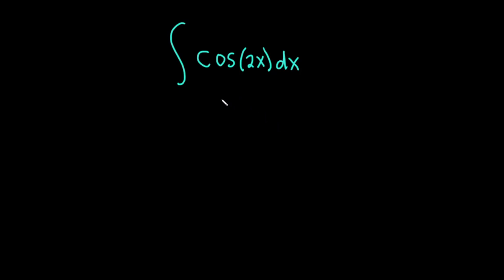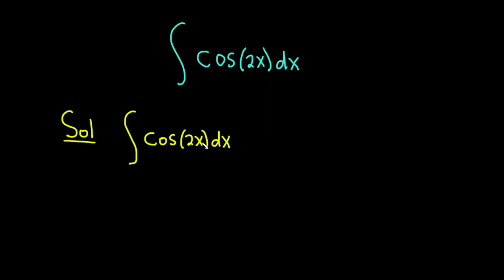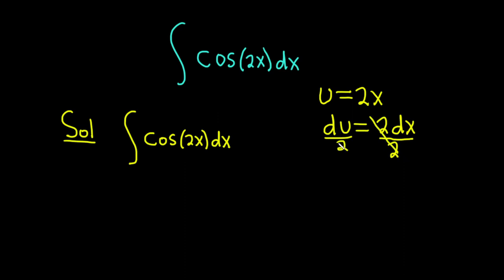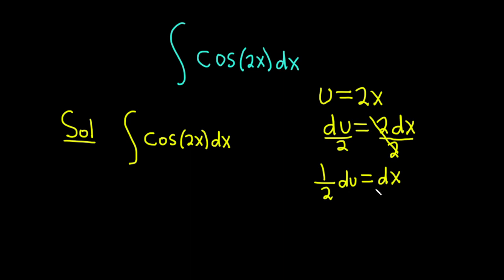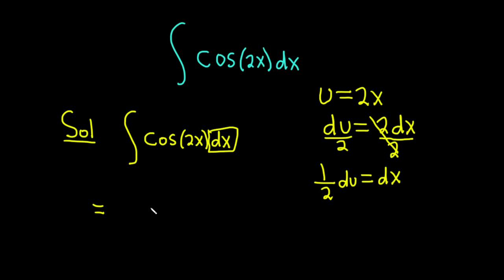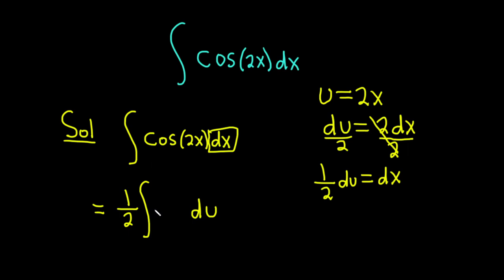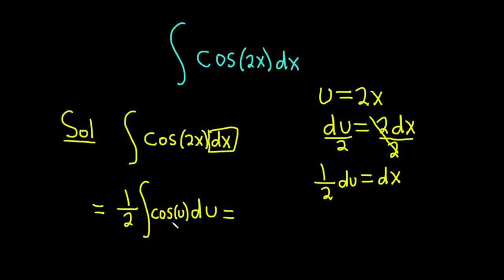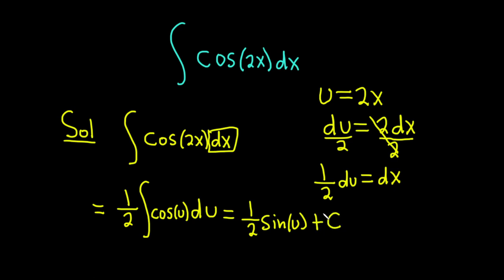Integral of cos(2x)